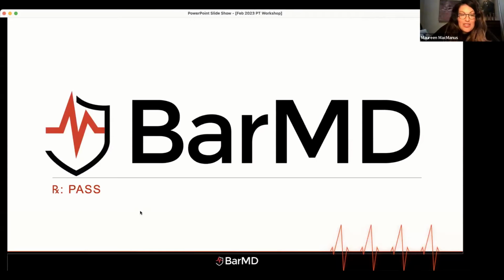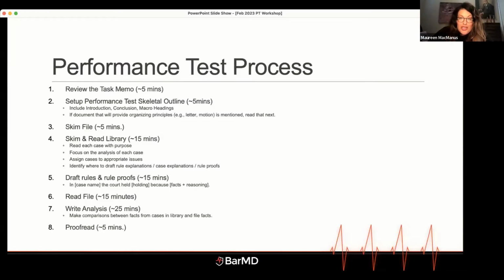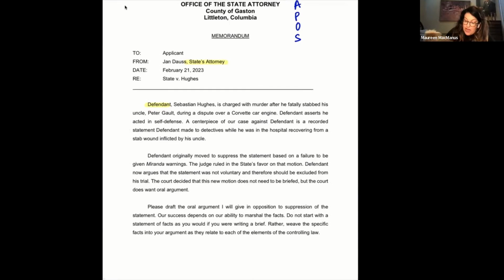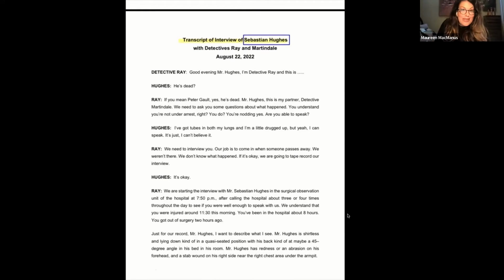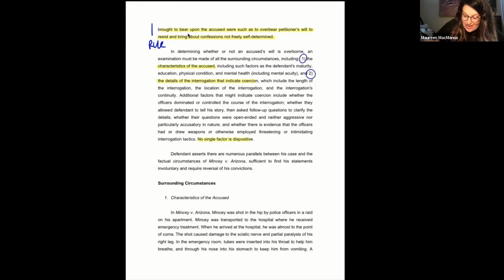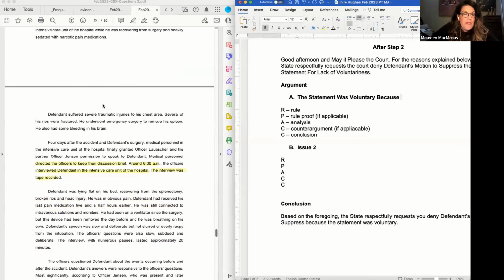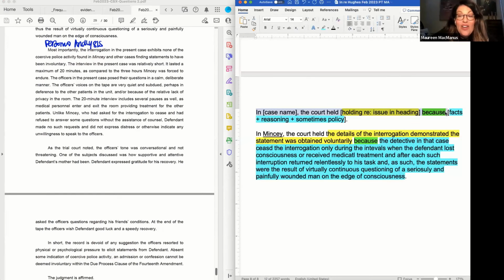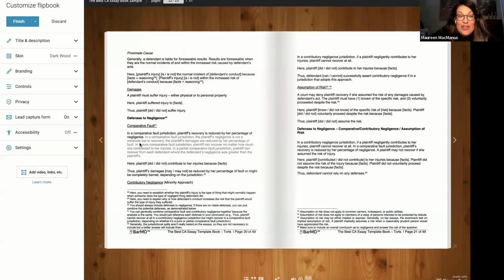Free BarMD California Performance Test Workshop | California Bar Exam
To receive the Model Answer from this video please use the following

Watch this video for a retrospective on the CA Bar Exam PT and learn from what others missed—so you can avoid repeating their mistakes! Sign up for our live workshops covering everything you need for PTs.